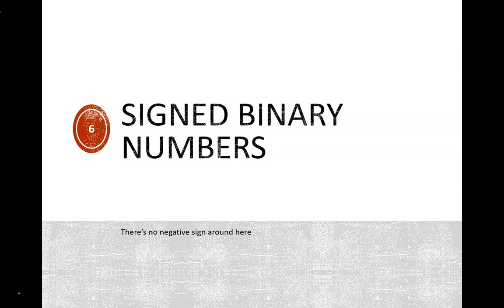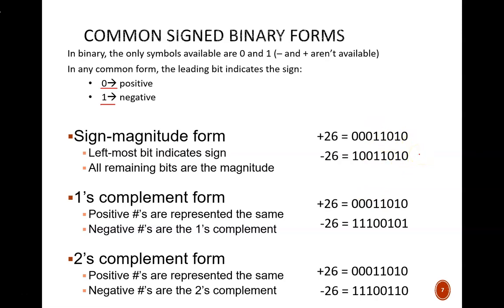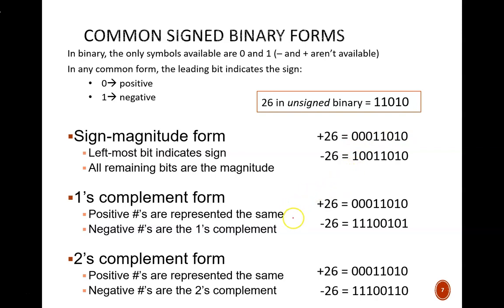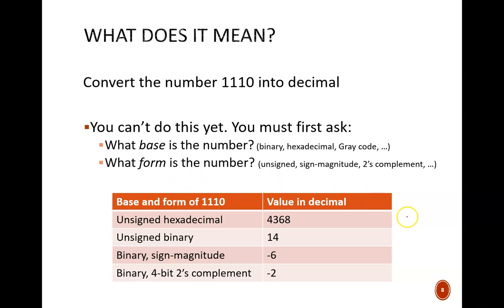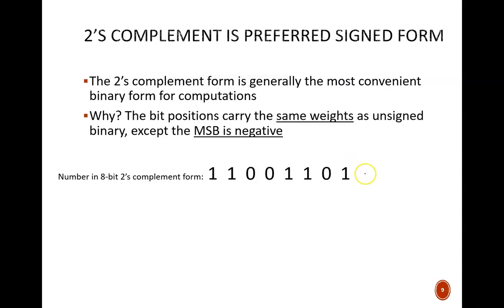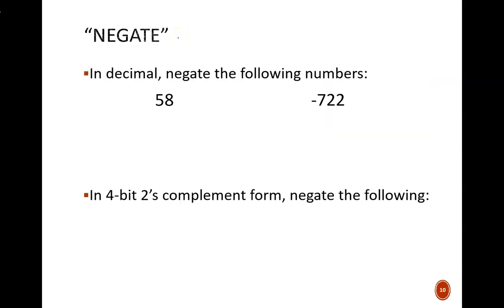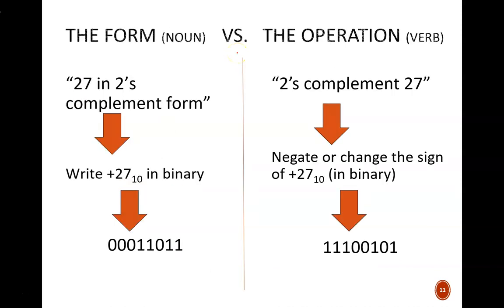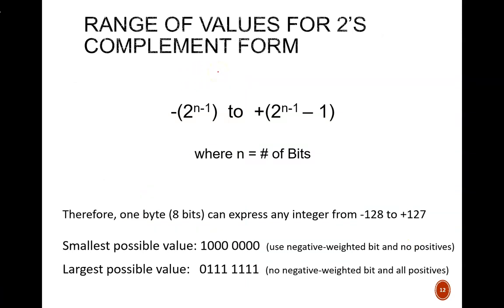Digital Design (120 1b2) Signed Binary Forms